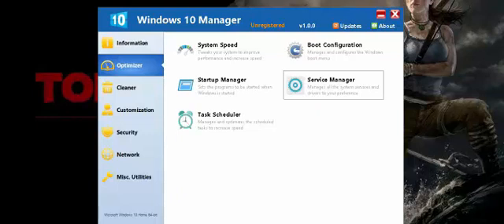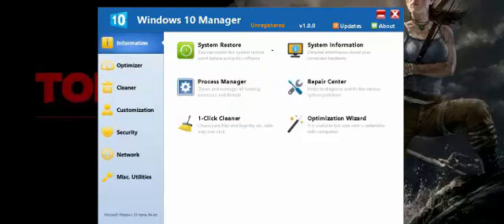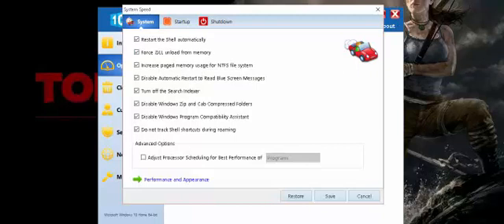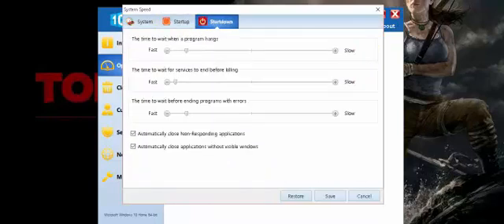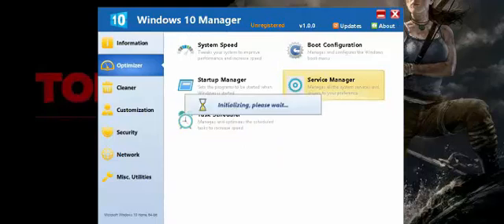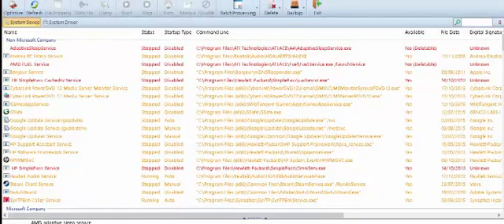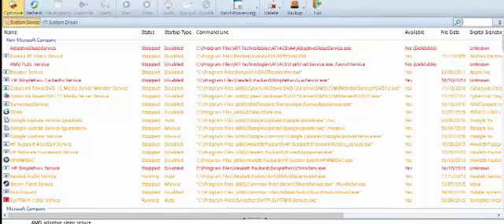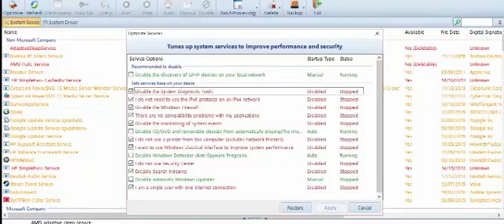How to make windows 10 faster increase optimize cpu speed and ram to get max gaming performance